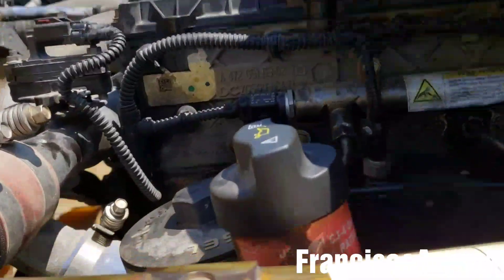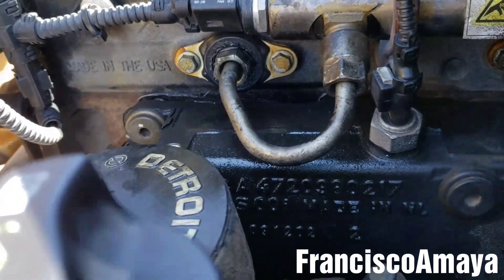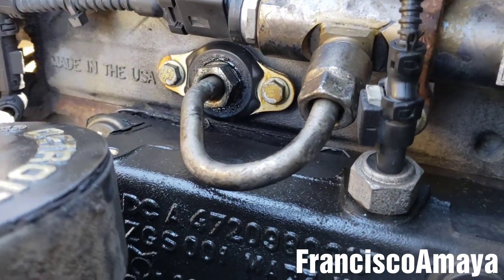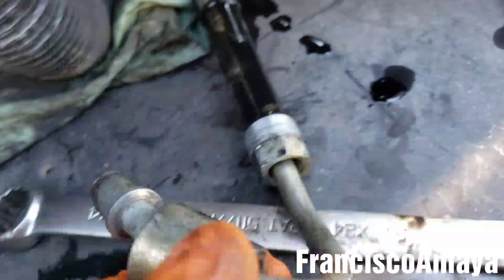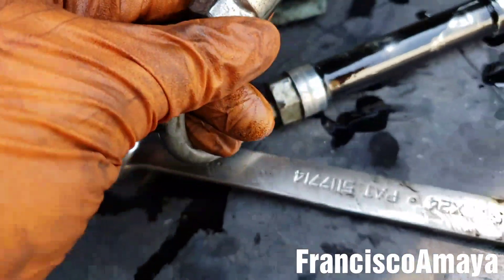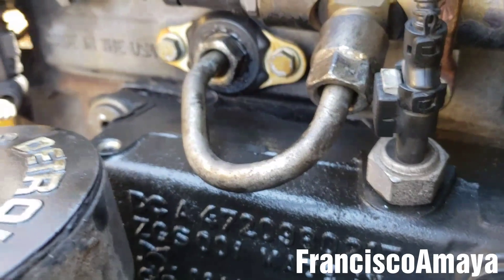Freightliner Cascadia DD13 DD15D16 high pressure injector fuel line leaking bad fuel line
WARNING!!: ⚠️⚠️⚠️

Warning!!! ⚠️⚠️⚠️

OR

OR

I.E. euros

Question!?